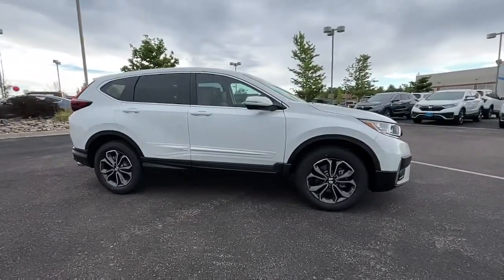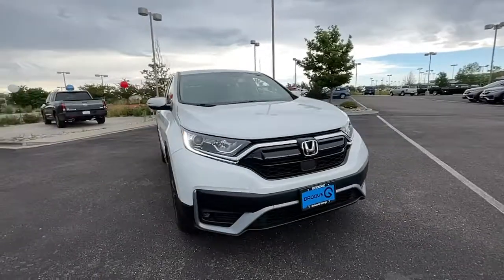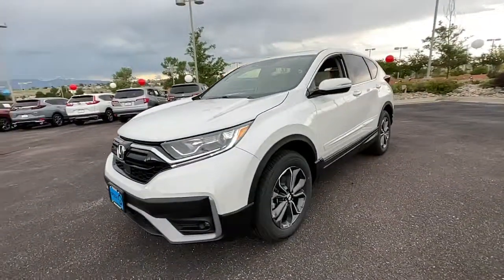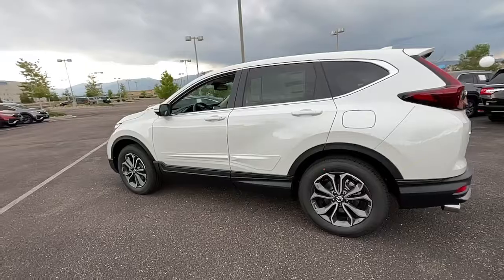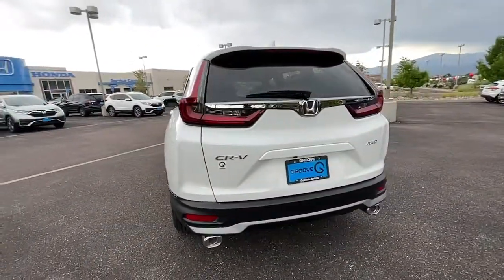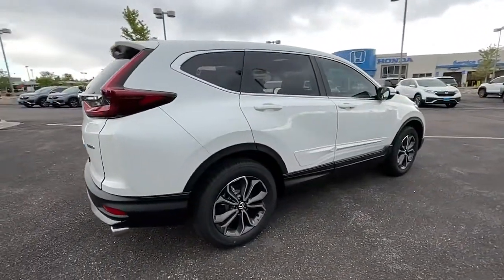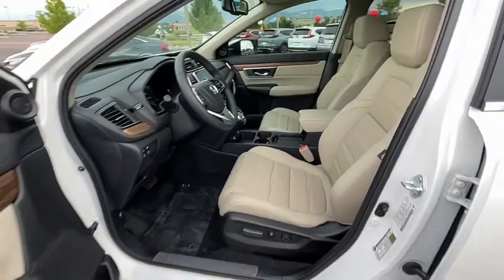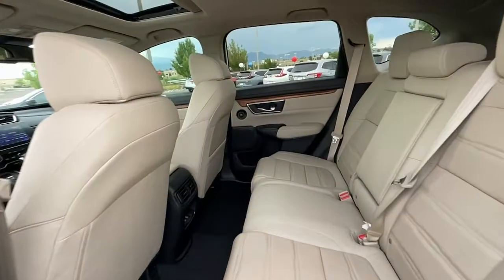2022 Honda CR-V Southern Colorado, Colorado Springs, El Paso County, Colorado, PowersAutoPark DH3209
Platinum White Pearl New 2022 Honda CR-V available in Southern Colorado at Freedom Honda. Servicing the Colorado Springs, El Paso County, Colorado, PowersAutoPark area.

Freedom Honda
4955 New Car Drive

Recent Arrival! 2022 Honda CR-V EX-L Platinum White PearlbrbrThis CR-V EX-L is nicely equipped with 18 Alloy Wheels 4-Wheel Disc Brakes 5.64 Axle Ratio 8 Speakers ABS brakes Adaptive Cruise Control: Adaptive Cruise Control (ACC) with Low-Speed Follow Air Conditioning Alloy wheels AM/FM radio: SiriusXM Apple CarPlay/Android Auto Auto High-beam Headlights Auto-dimming Rear-View mirror Automatic temperature control Brake assist Bumpers: body-color Compass Delay-off headlights Driver door bin Driver vanity mirror Dual front impact airbags Dual front side impact airbags Electronic Stability Control Exterior Parking Camera Rear Forward collision: Collision Mitigation Braking System (CMBS) + FCW mitigation Four wheel independent suspension Front anti-roll bar Front Bucket Seats Front Center Armrest Front dual zone A/C Front fog lights Front reading lights Garage door transmitter: HomeLink Heated door mirrors Heated Front Bucket Seats Heated front seats Illuminated entry Leather Seat Trim Leather Shift Knob Low tire pressure warning Memory seat Occupant sensing airbag Outside temperature display Overhead airbag Overhead console Panic alarm Passenger door bin Passenger vanity mirror Power door mirrors Power driver seat Power Liftgate Power moonroof Power passenger seat Power steering Power windows Radio data system Radio: 180-Watt AM/FM/HD/SiriusXM Audio System Rear anti-roll bar Rear seat center armrest Rear window defroster Rear window wiper Remote keyless entry Security system Speed control Speed-sensing steering Speed-Sensitive Wipers Split folding rear seat Spoiler Steering wheel mounted audio controls Tachometer Telescoping steering wheel Tilt steering wheel Traction control Trip computer Turn signal indicator mirrors and Variably intermittent wipers.